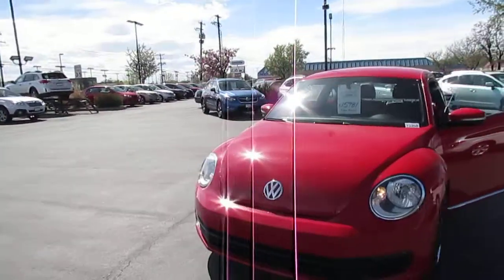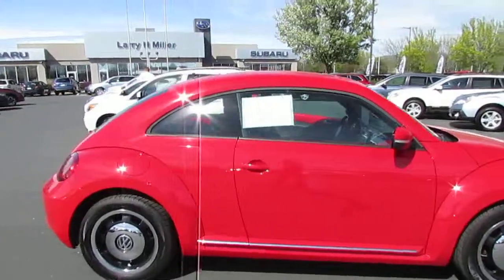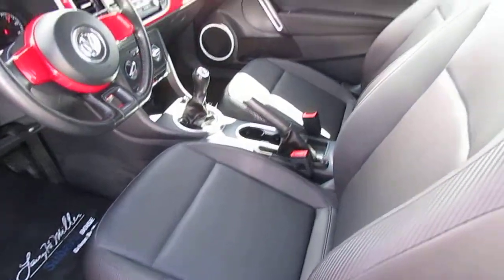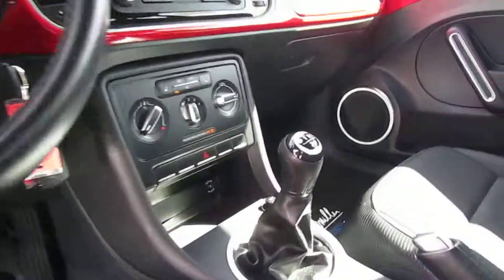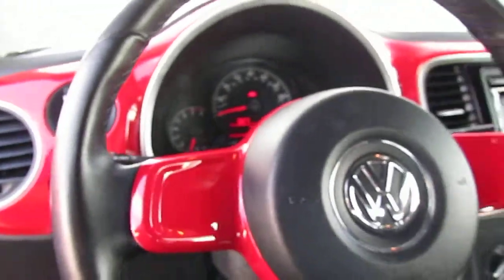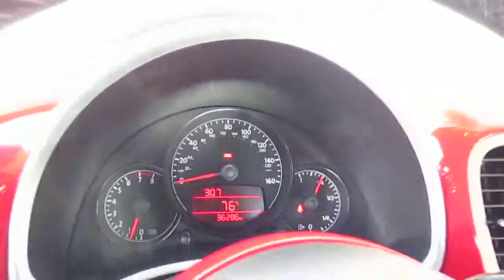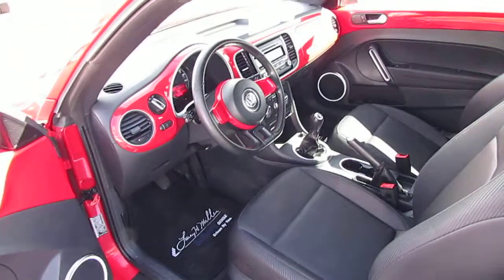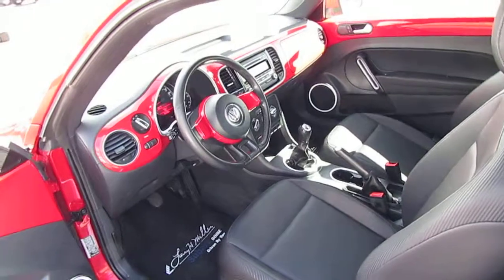2012 VW Beetle for sale at Boisesubaru.com stock # 73368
This 2012 Beetle might be the one for you! This hatchback has excellent gas mileage! With a 4-star safety rating, this is one of the safest vehicles you can buy. Keep warm and toasty your whole ride with the heated seats! Make more room for weekend trips with the fold down rear seat.